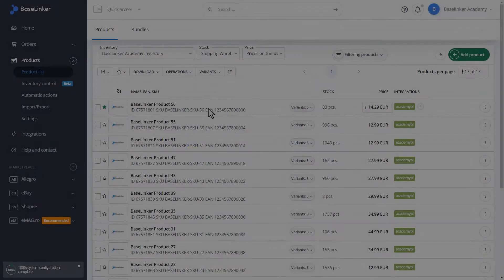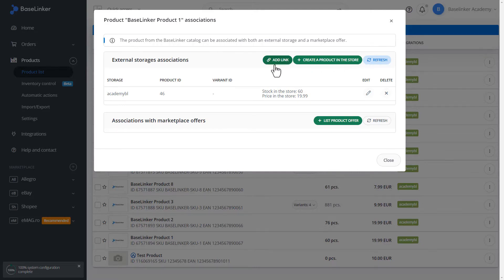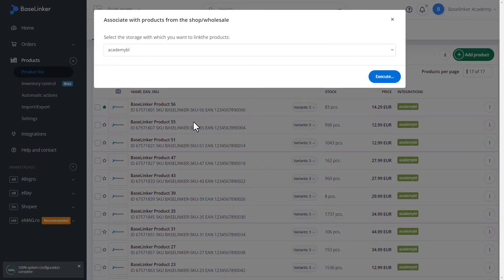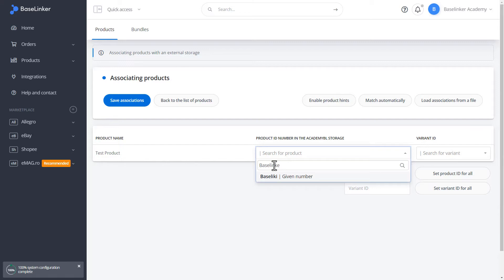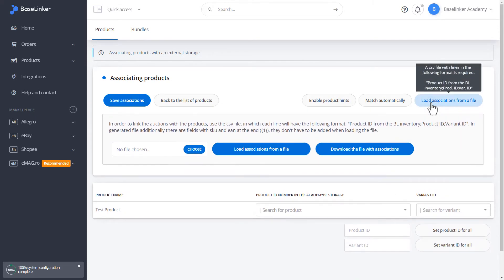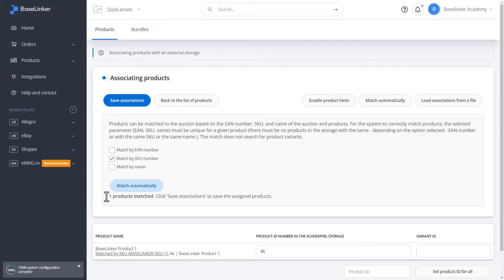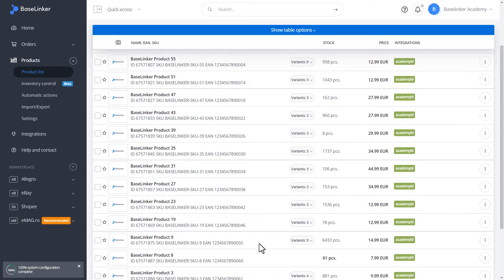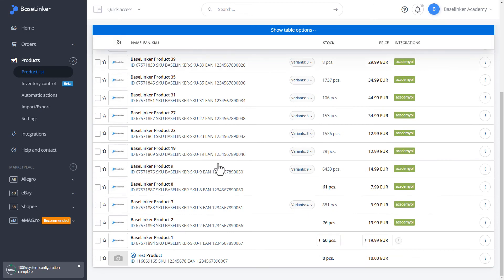Creating storage associations | BaseLinker Academy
To take full advantage of BaseLinker functionality, you need to make sure that each sales channel is properly linked. They can be done in three different ways: from the catalog level, when importing from the store's warehouse, wholesalers or marketplace and exporting to selected stores. Check how the mechanism of creating links looks like in practice.